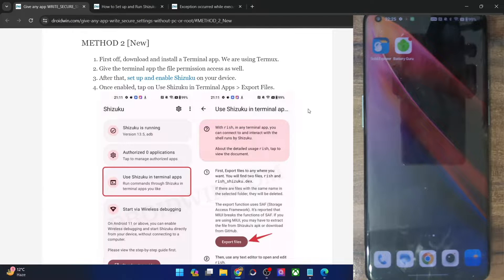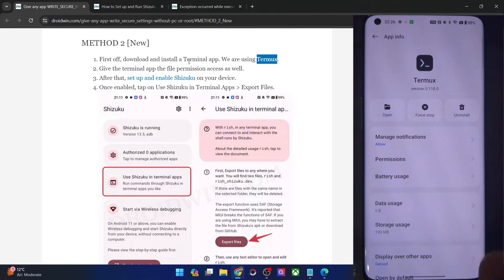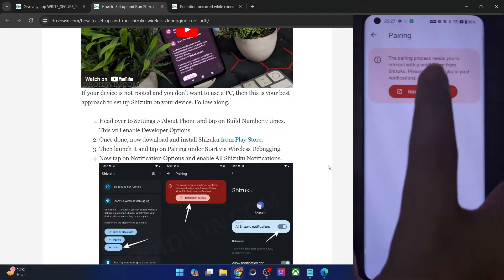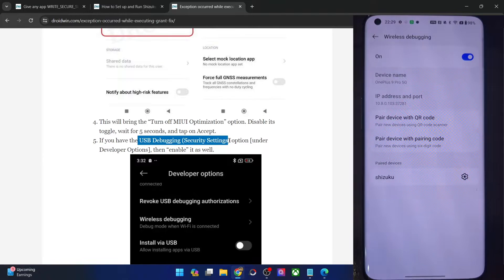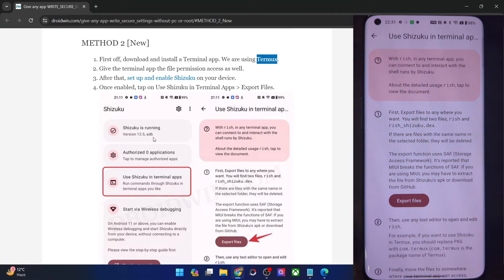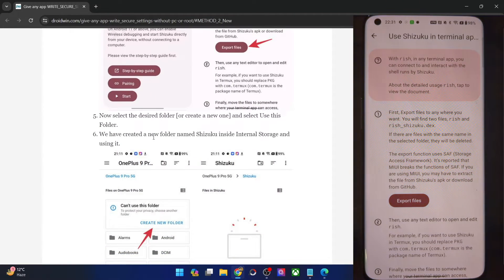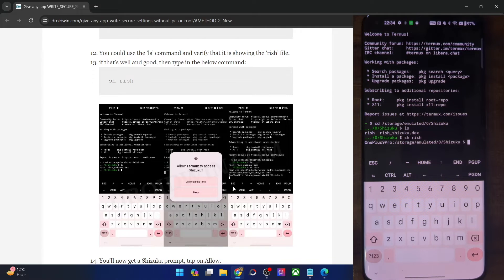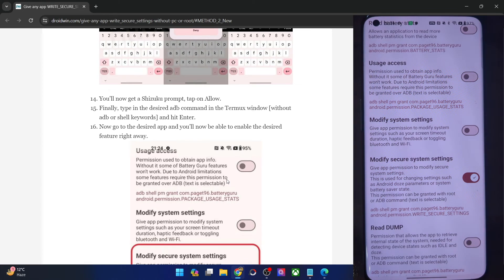How to Give Any App WRITE SECURE SETTINGS Permission Without PC or Root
In this video, we will show you a nifty method through which you could give the WRITE_SECURE_SETTINGS permission any app without using PC or Root!

The entire process will be carried out via Shizuku [Wireless Debugger] and Termux [Terminal Emulator].